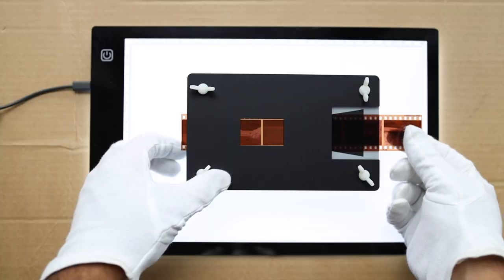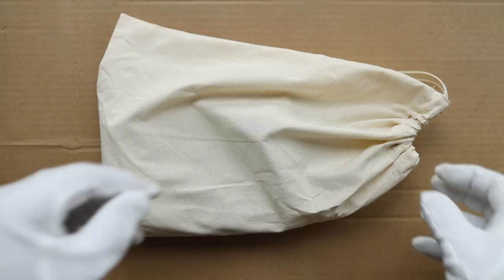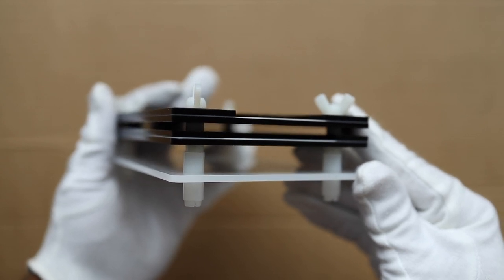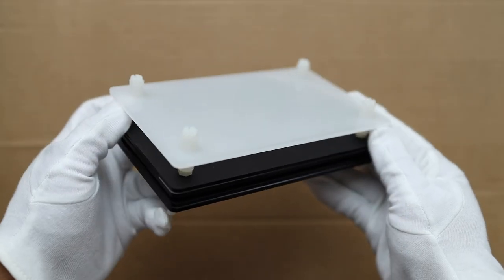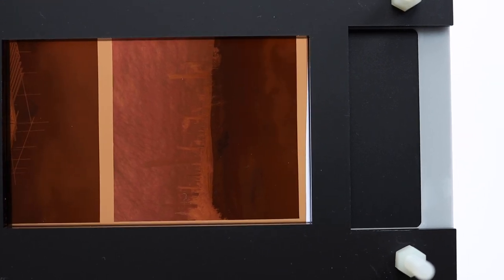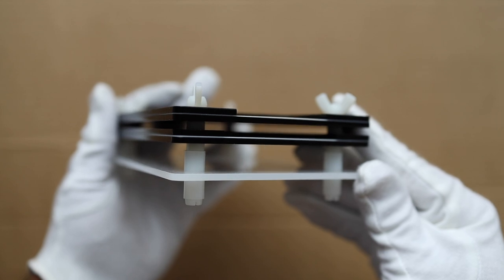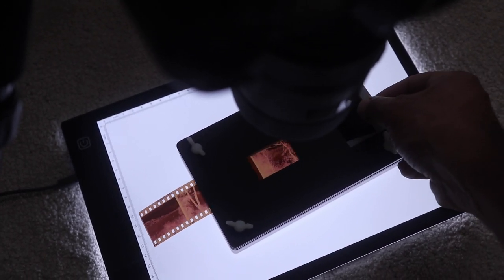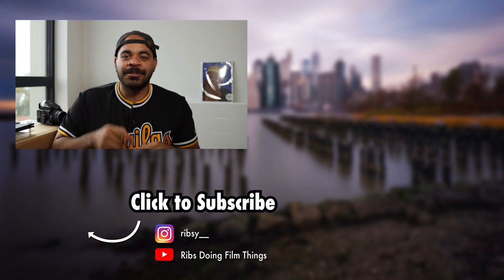the "Essential Film Holder" - keep your negatives FLAT and no NEWTON RINGS!!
The Essential Film Holder is here to solve one of the key problems we all face when scanning film at home -- keeping negatives flat when scanning.

😊, if you are interested in buying this product

Scanning negatives can be a huge pain, especially if they are curly, but this products seeks to fix that and make things easier. We could all use some modern technology for our film photography process. This is intended to help with 35mm and 120 film. This would be part of your digital camera scanning process and should help avoid newton rings.

Does it work well? How does it compare to negative supply options. Watch and find out.